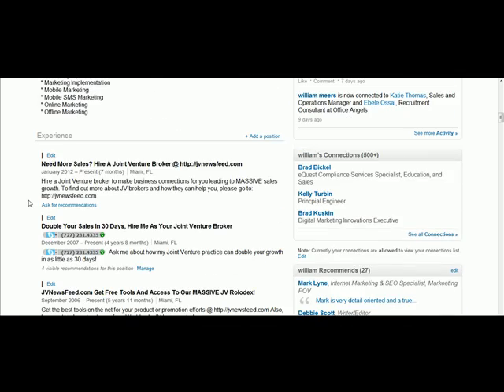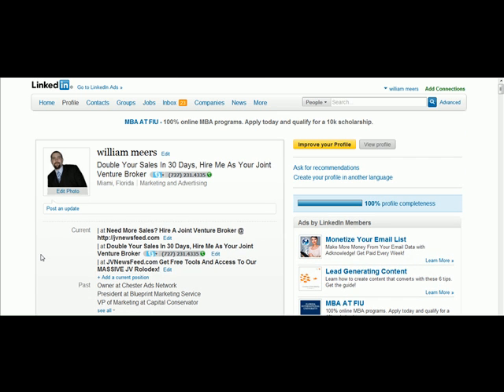Linkedin Training P1